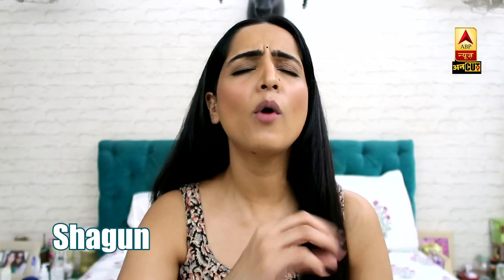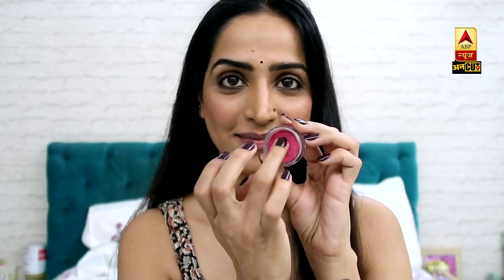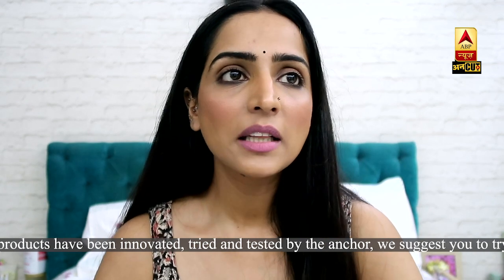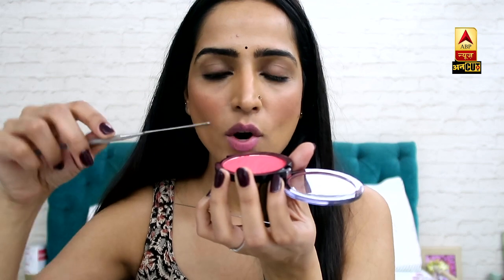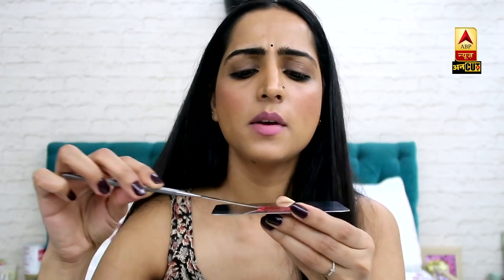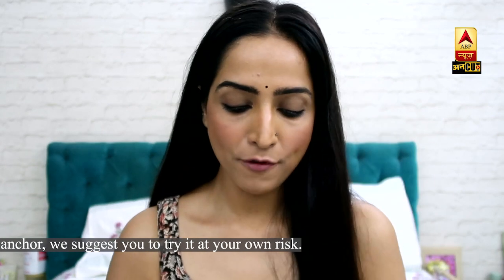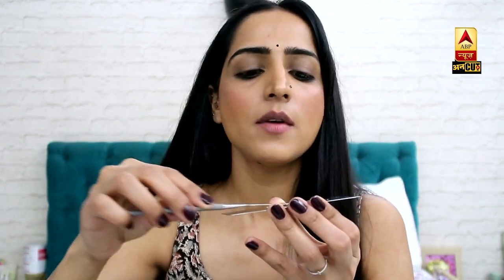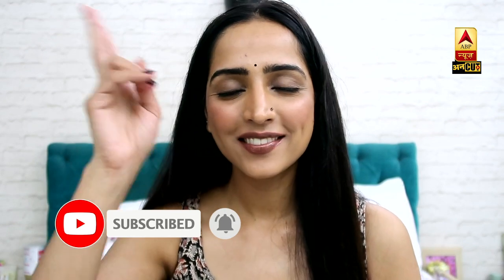इस वीडियो में जानिए की कैसे आप घर बैठे बना सकते हैं अपनी खुद की Lipstick | ABP Uncut Beauty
जानिए कैसे घर बैठे- बैठे आप crayons और eye-shadow से अपनी खुद की lipstick बना सकते हैं.

About Channel:
ABP News एक समाचार चैनल है जो नवीनतम शीर्ष समाचारों, खेल, व्यवसाय, मनोरंजन, राजनीति और कई और अन्य कवरेज प्रदान करता है। यह चैनल मुख्य रूप से भारत के विभिन्न हिस्सों से नवीनतम समाचारों का विस्तृत विवरण प्रदान करता है।

ABP News is a news hub which provides you with the comprehensive up-to-date news coverage from all over India and World. Get the latest top stories, current affairs, sports, business, entertainment, politics, astrology, spirituality, and many more here only on ABP News.
ABP News is a popular Hindi News Channel made its debut as STAR News in March 2004 and was rebranded to ABP News from 1st June 2012.

The vision of the channel is 'Aapko Rakhe Aagey' -the promise of keeping each individual ahead and informed. ABP News is best defined as a responsible channel with a fair and balanced approach that combines prompt reporting with insightful analysis of news and current affairs.

ABP News maintains the repute of being a people's channel. Its cutting-edge formats, state-of-the-art newsrooms commands the attention of 48 million Indians weekly.